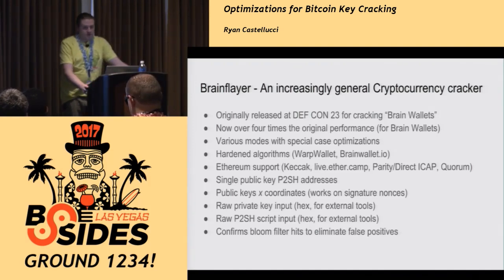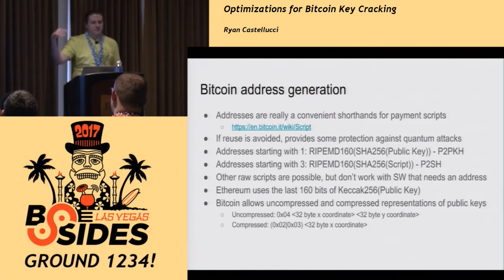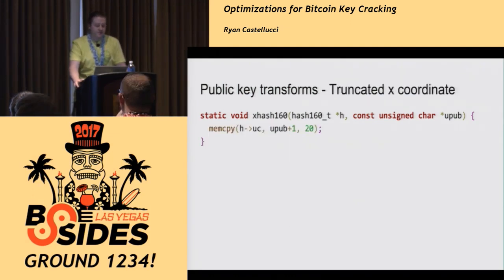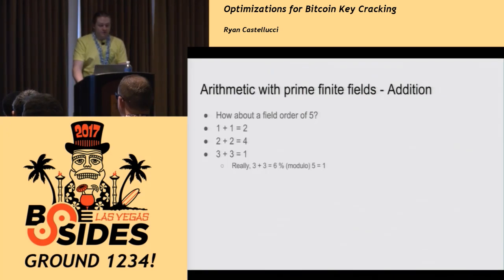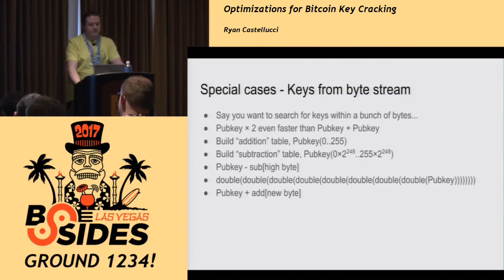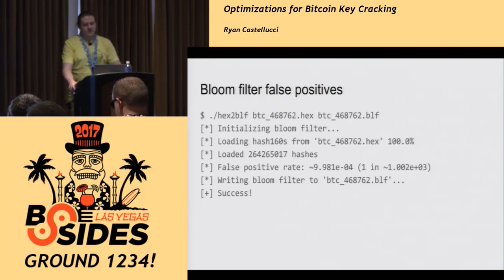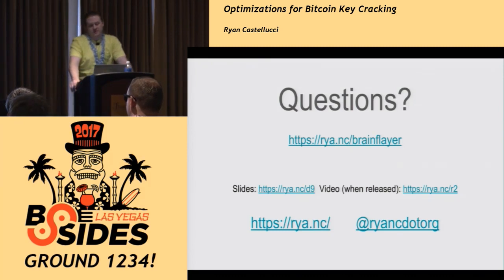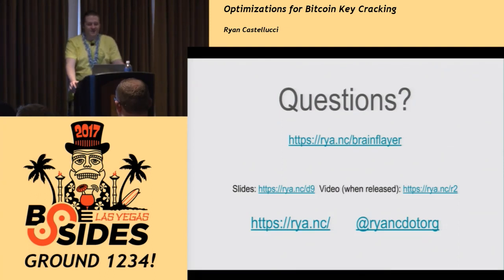G1234! - Optimizations for Bitcoin Key Cracking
Ground1234!